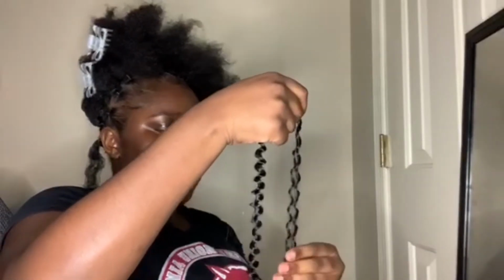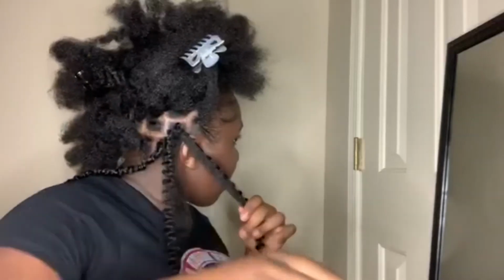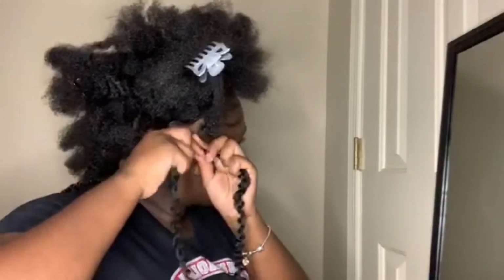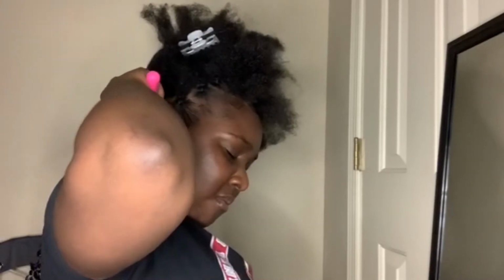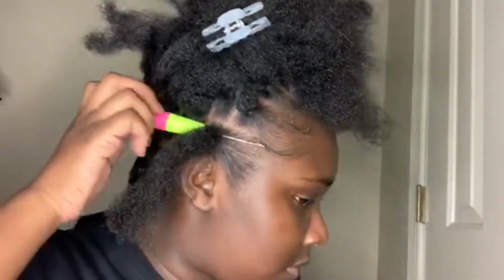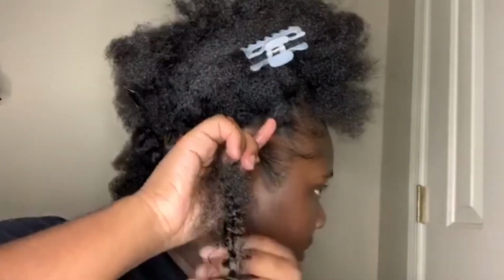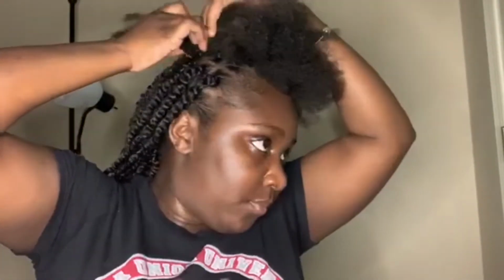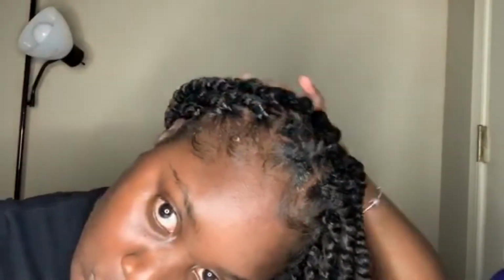Passion Twist Hair Tutorial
Passion Twist Hair Tutorial using the crochet method!!!

-Hair: 7 Packs Passion Twist Hair 18 Inch Water Wave Synthetic Braids for Passion Twist Crochet Braiding Hair Goddess Locs Long Bohemian Locs Hair Extensions (22Strands/Pack, 1B#)

-Castor oil

-Shea Moisture: Shea Moisture Jamaican Black Castor Oil Strengthen/Grow and Restore Leave-in Conditioner, 16 Ounce

-Edge Booster: Style Factor Edge Booster Strong...

-ECO STYLER- ECO Styler Professional Styling Gel, Olive Oil, Max Hold 10, 16 oz